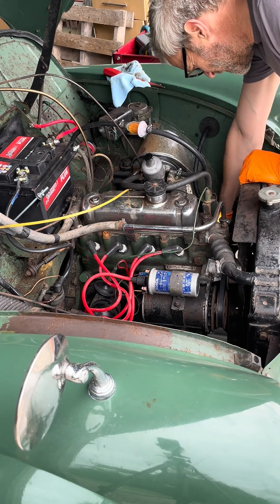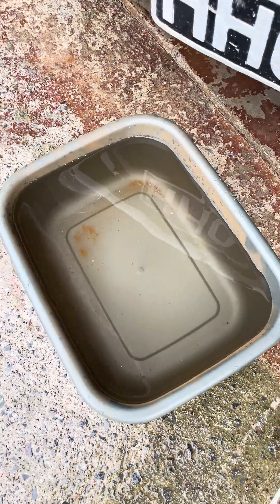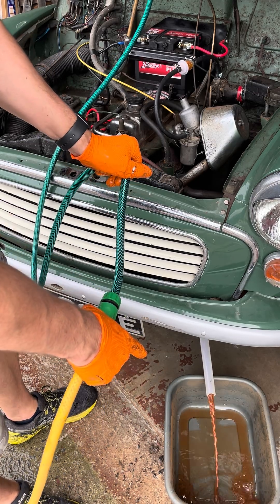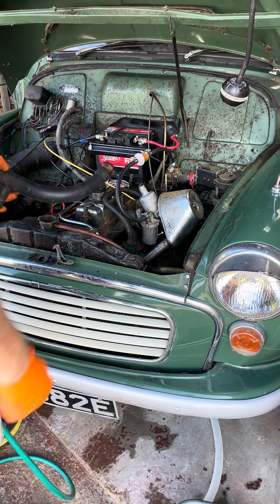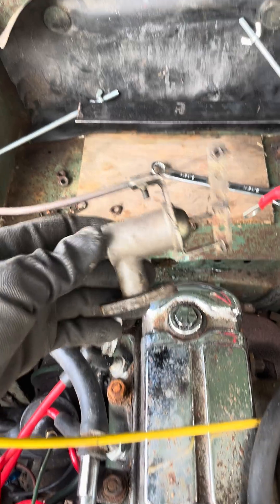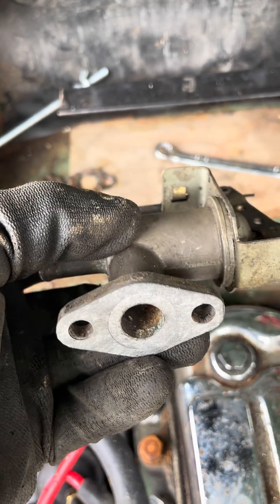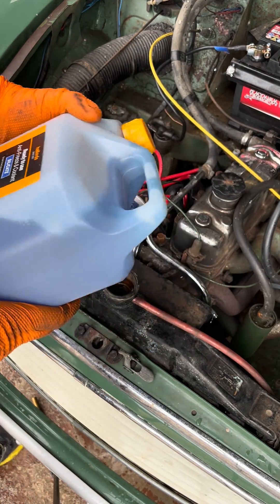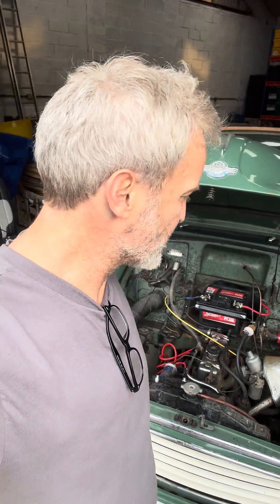Morris Minor Part 7 - Coolant System!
Getting my 1967 Morris minor pickup back on the road!

*In my opinion the A1 and A1 Mini are the best starter printers on the market when it comes to value for money, ease of use and quality!*
The P1S and X1C are incredible engineering printers for hobby and professional use!